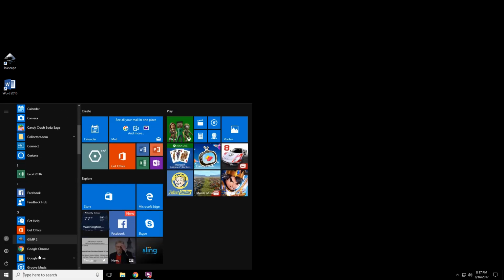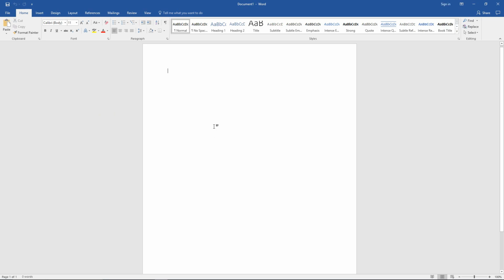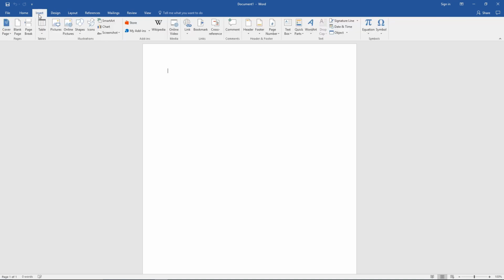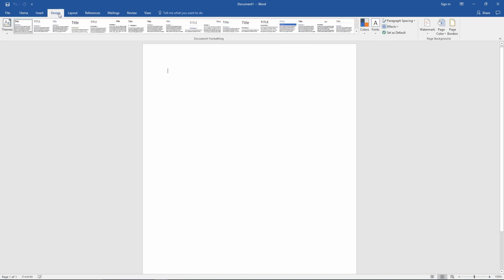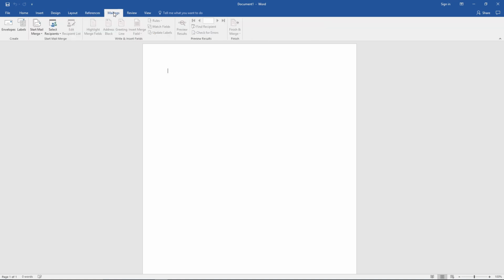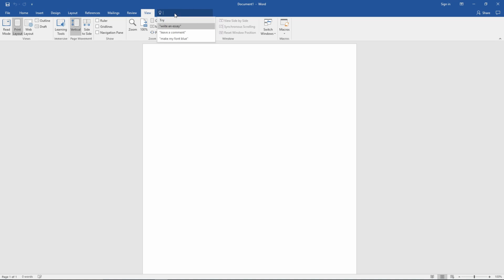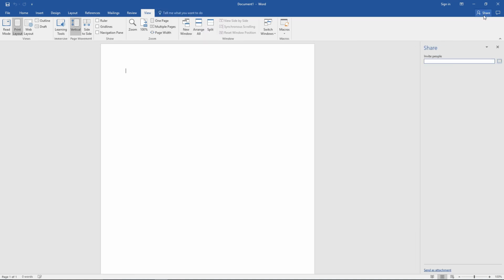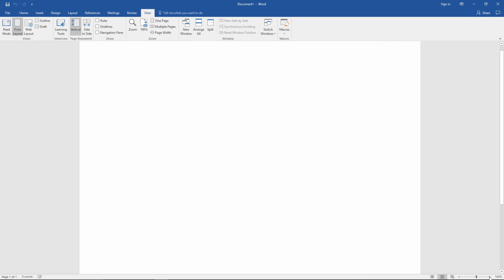Word Tutorial #1 Overview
In this tutorial you will be given an overview of the software Microsoft Word.

tutorial #1 in the MS Word series.